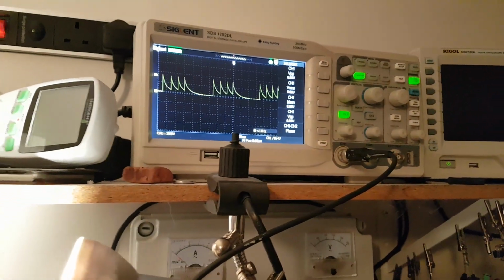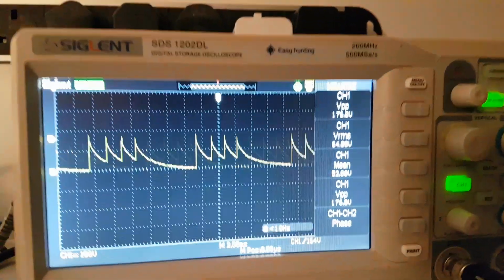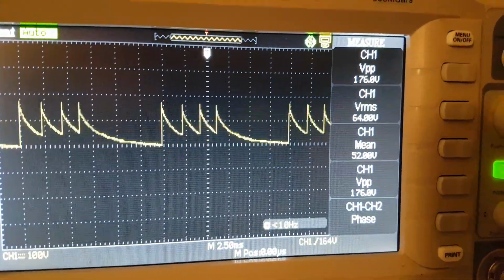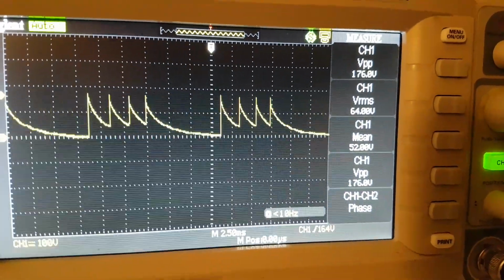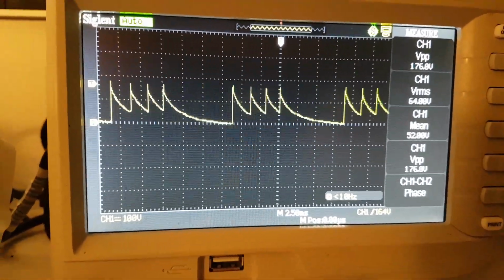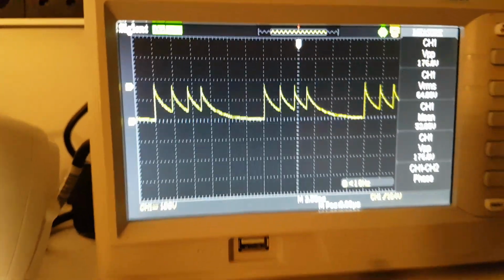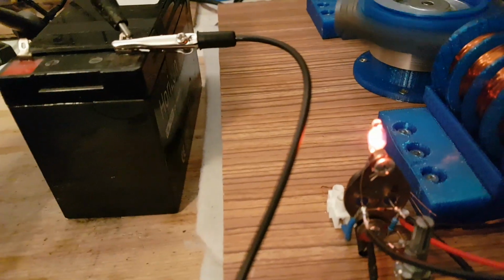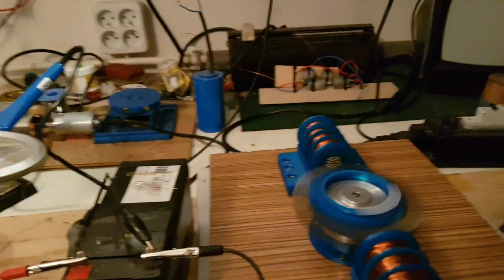Bedini SG build and research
My new horizontal build.